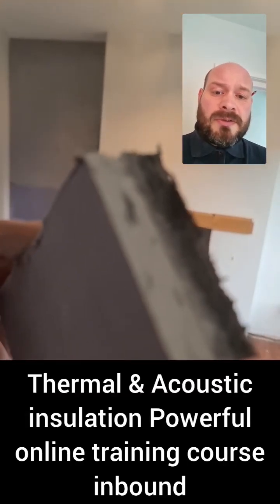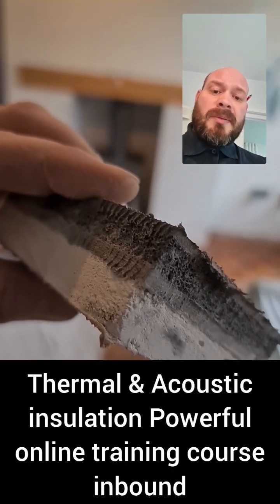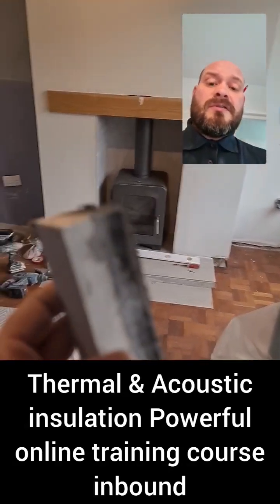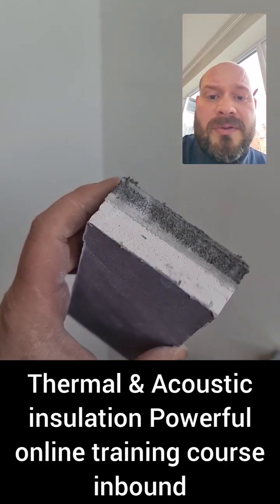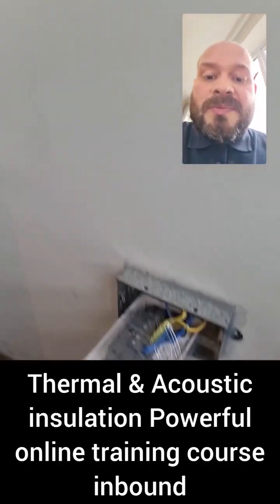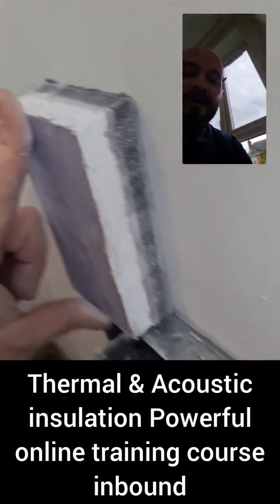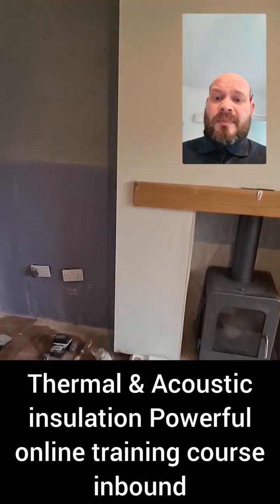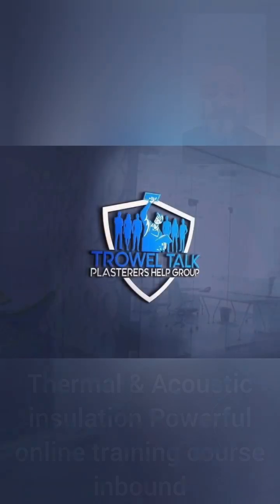ACOUSTIC & THERMAL WALL INSULATION ONLINE COURSE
In 2013 I started to learn about thermal insulation, acoustic insulation and damp.. because I hit a limit on what I could earn per day doing reskims all the time..

To increase my day rate higher I had to learn about different products and fix different problems for my customer.. such as damp, mould, nuisance noise transfer and heat loss.. All common problems in older homes around the UK.

Over the last decade I have niched my business down and now I only focus on these specialist jobs and as a result I earn more money in much less time compared to spreading all week which is brutal on the shoulders as you rightly know.

This is a strategy any plasterer can implement if he is willing to learn and train in new knowledge and systems.

I will soon be releasing a powerful online training course purpose built for plasterers and tradespeople that walks you through step by step how to confidently undertake a multitude of thermal insulation projects, acoustic insulation projects and damp proofing projects.

This course is exclusive and intensive.There is currently nothing out there online that breaks down these components in a fast moving online video course for plasterers at such a low affordable cost. I have condensed 10 years of painful trail and error and learning curves into a powerful course so you can avoid the same mistakes and instead work with products and systems that are predictable and reliable.

If you complete this course and follow the steps you will not only be confident to add these systems to your plastering business and increase your earnings but you will also have the opportunity to learn how to market these systems for free to target high profit jobs within your local area.

There are currently over 8.5 Million uninsulated solid wall properties in the UK that suffer with all the above issues- Cold, damp, noisy walls..

Domestic Plasterers are perfectly positioned to leverage this opportunity and increase their earnings and skills.

Do you want to take your share of the market?

Register your name onto the waitlist today and you will be Contacted when the course is released 👇

Let's get it done 👊🎯